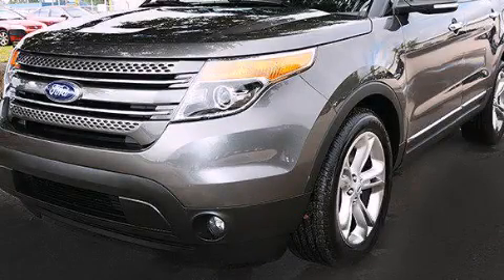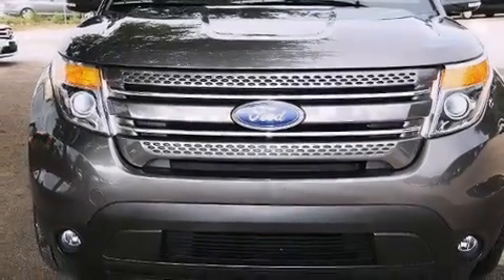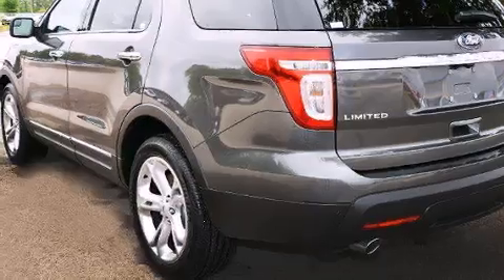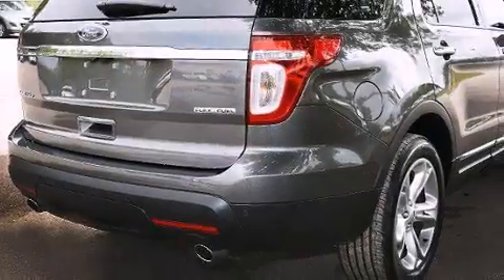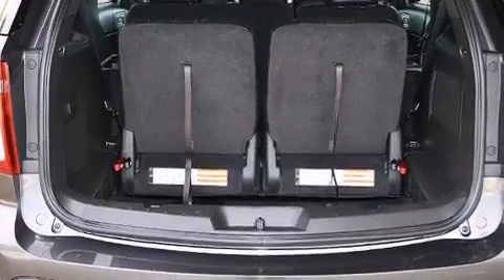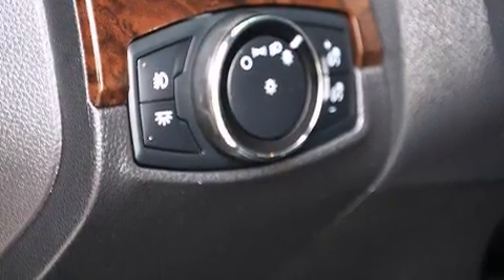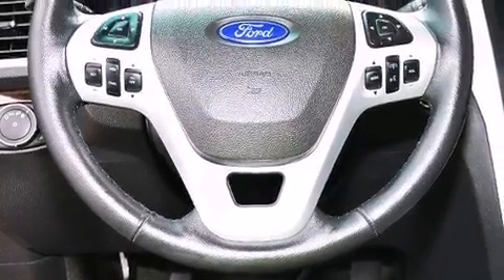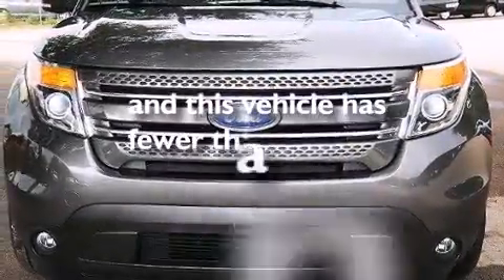Used 2015 Ford Explorer Orlando FL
We have been honored to serve the Orlando FL area , we promise that your experience at our dealership will exceed your expectations ! Year : 2015 Make : Ford Model : Explorer Engine : Regular Unleaded V-6 3.5 L/213 Trans . : Automatic Exterior : Gray Miles : 4,861 Interior : Black Stock : 88942 OffLeaseOnly Orlando 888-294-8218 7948 Narcoossee Rd Orlando , FL 32822